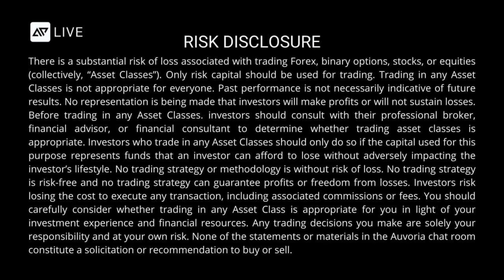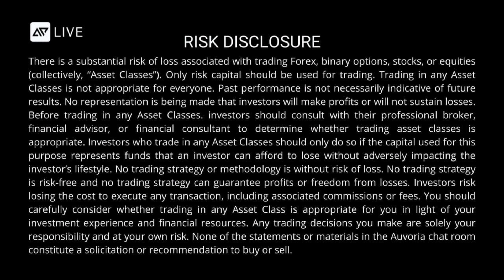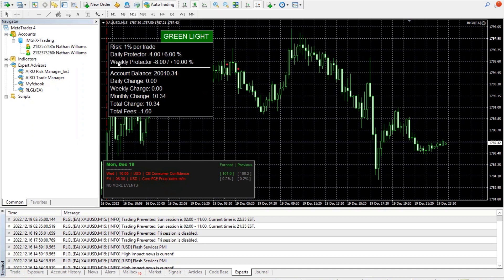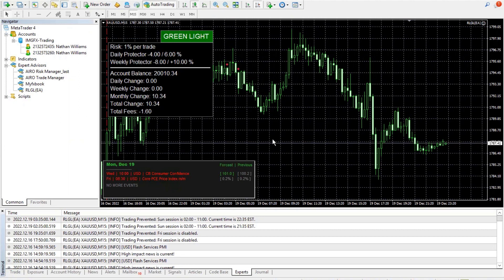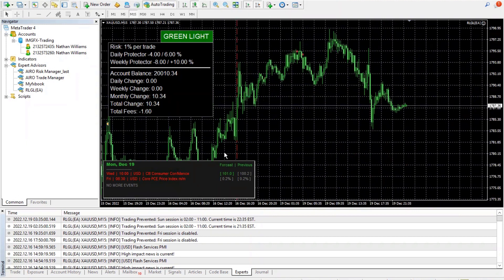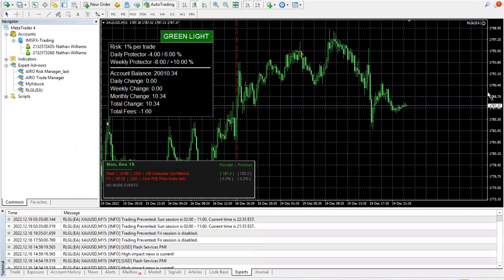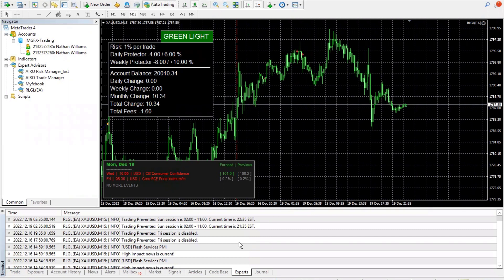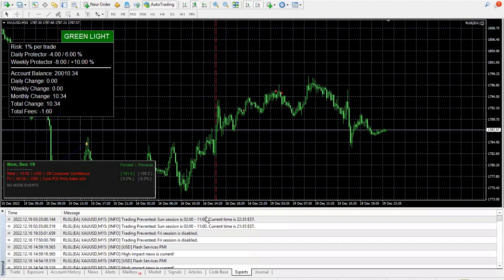December 19, 2022 - AiMM Developer Insights